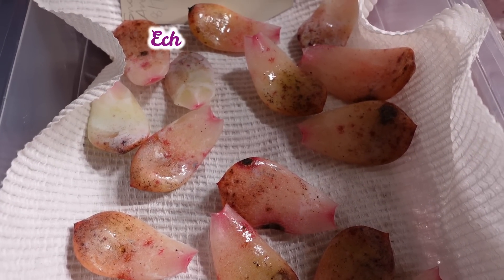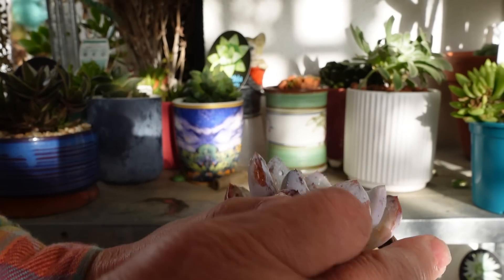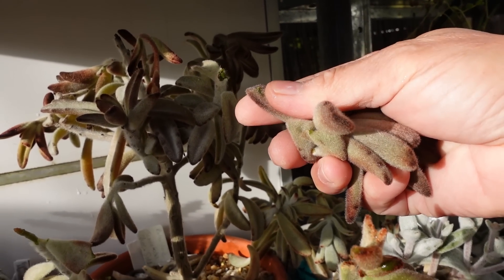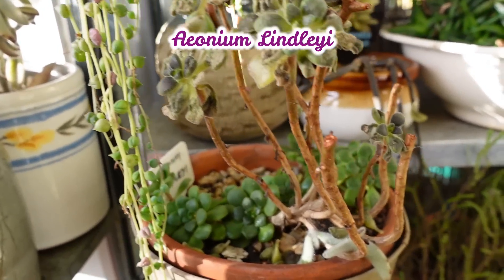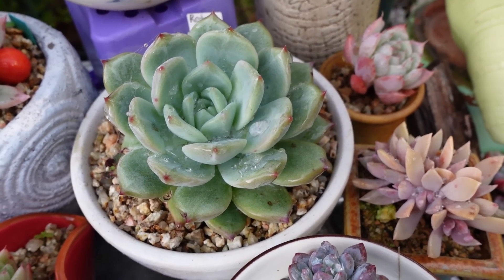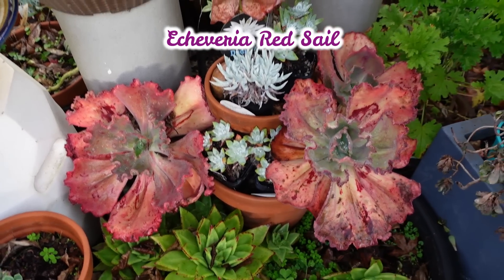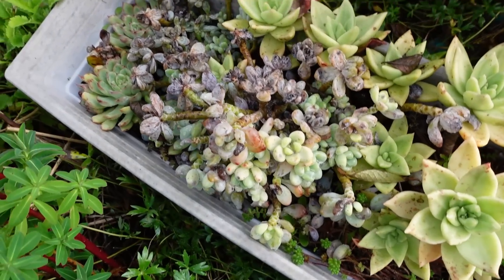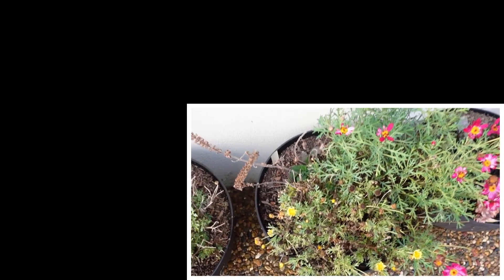SUCCULENT RESCUE | VLOG #196 - Growing Succulents with LizK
After a few days of rain, a lot of my succulents are starting to rot. It's Winter at the moment and we get frost in Canberra, Australia (Zone 9) and I grow most of my succulents outdoors.